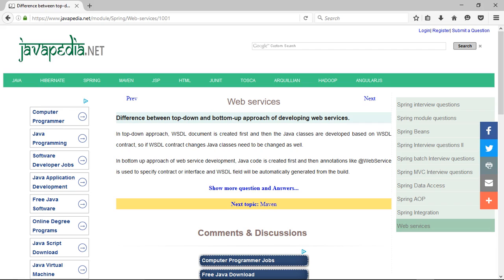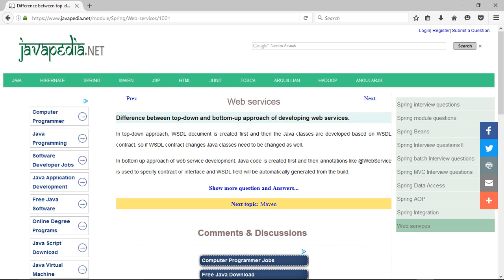Difference between top-down and bottom-up approach of developing web services. | javapedia.net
Follow the link for discussions and other questions and answers